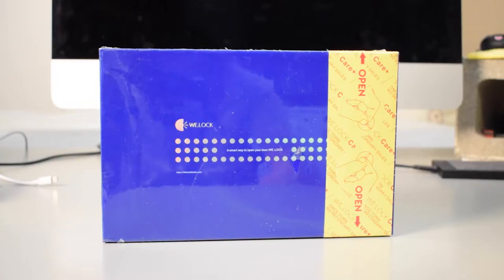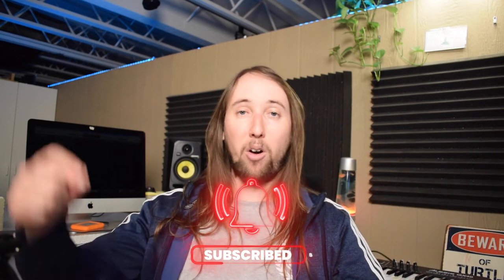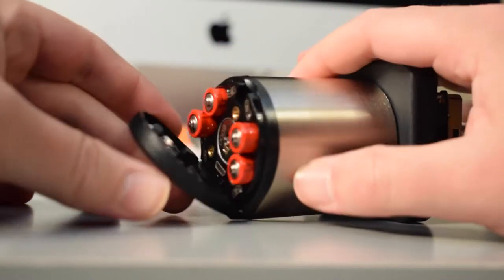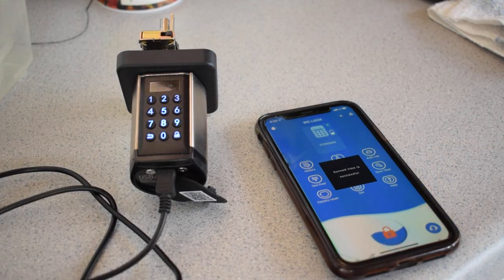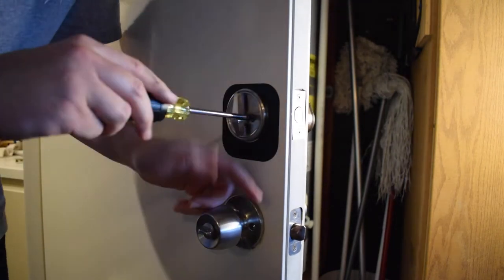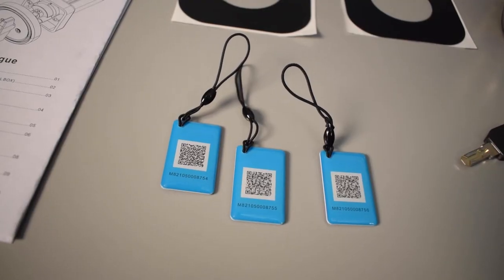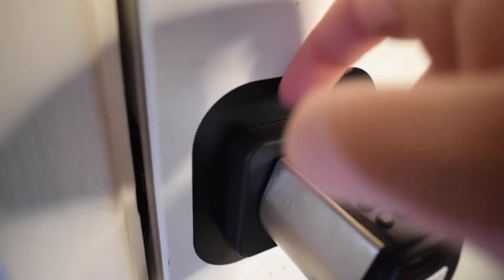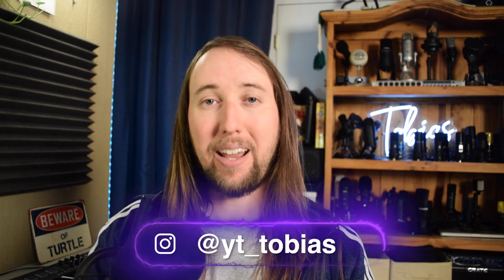We.Lock Keyless Entry Door Lock | Smart Deadbolt Lock Review 2022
This is my review and unboxing of the We.Lock smart deadbolt lock. It is a keyless entry door lock which can be unlocked via a numeric passcode on the doorknob, the We.Lock smartphone app, an actual key, or a scannable RFID card. Let me know what you think about it!